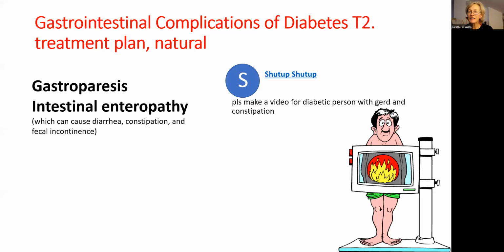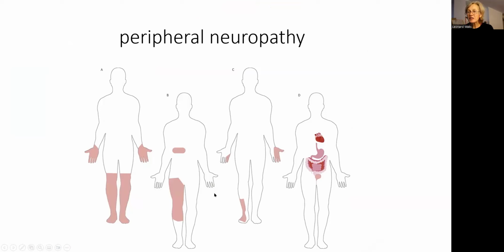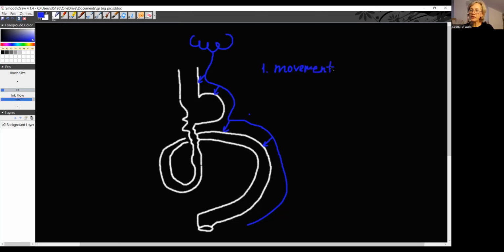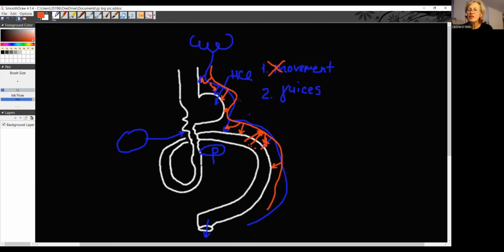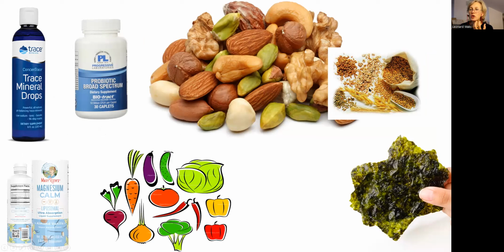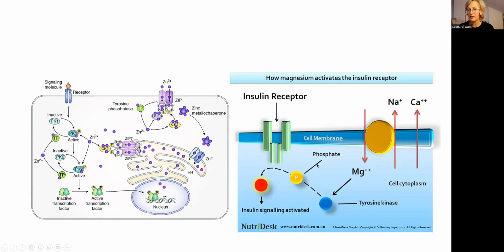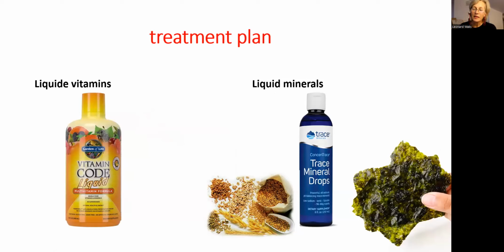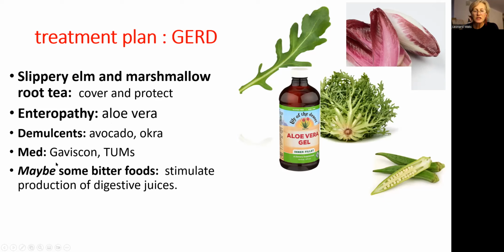Gastrointestinal Complications of Diabetes T2. treatment plan, natural treatment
the most common gi complications are : Gastroparesis-- abnormal spontaneous movement of the muscles (motility) in your stomach. Ordinarily,  muscular contractions propel food through digestive tract from top to bottom. will create acid reflux or GERD/heartburn.

Intestinal enteropathy (which can cause diarrhea, constipation, and fecal incontinence) means inflammation of digestive tract. it will create pain in the abdomen, gas, bloating, constipation and diarrhea. food may stay in the digestive tract longer then it suppose to be and will create dysbiosis.

treatment plan should include
Tight glucose control
Incorporate into your diet complex carbs, seaweed.
Treat GI symptomatically
complex carbs are source of fibers and trace minerals. trace minerals are essential for insulin receptor function.
Seaweed and liquid trace mineral will help to manage diabetes type 2 and  its compilations

treatment plan for  constipation in diabetes type 2
Maybe more fiber
Maybe a bit liquid magnesium
Maybe a bit enzymes
Gentle liver flash/cleans
probiotic

Mechanism of diabetic neuropathy: Where are we now and where to go?

Zinc transporters and their functional integration in mammalian cells

Why is magnesium so important?

Effects of Magnesium Deficiency on Mechanisms of Insulin Resistance in Type 2 Diabetes: Focusing on the Processes of Insulin Secretion and Signaling

supplements
Zinc: liquid zinc

Pancreatic enzymes, vital nutrients
Probiotic with prebiotic for females

Probiotic with prebiotic for men and women

Magnesium Calm Liposomal by MaryRuth's for Men & Women

Cardio magnesium liquid

Trace Minerals Research - Concentrace Trace Mineral Drops, 8 Fl Oz liquid

Liquid vits and minerals

Slippery elm bark dry

Marshmallow Root Powder

Stay healthy
Dr. Veronica